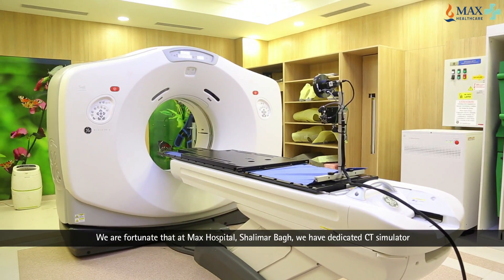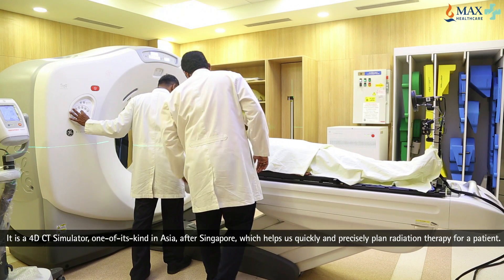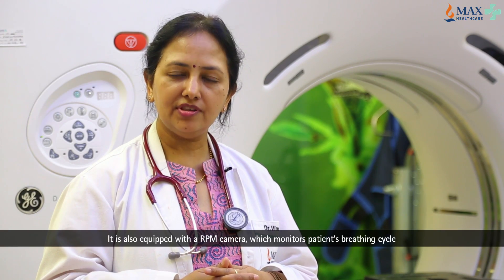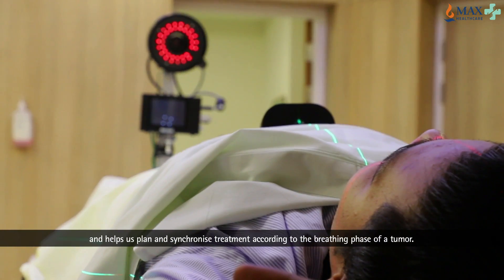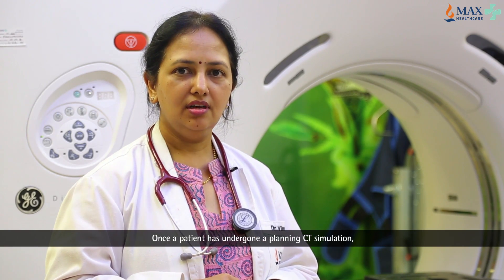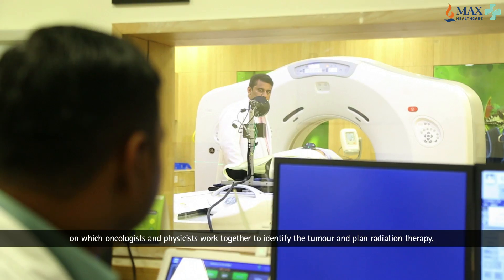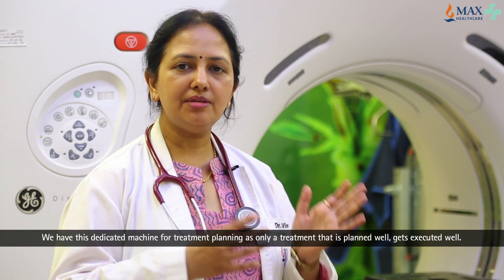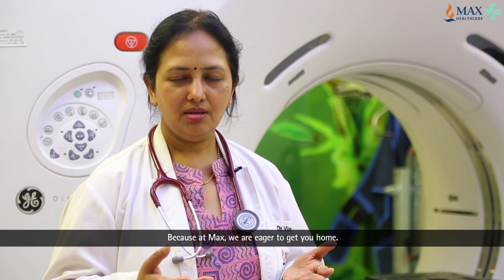Cancer Treatment with Advanced 4D CT Simulation I Max Hospital, Shalimarbagh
CT simulation is a process used to determine the exact location, shape, and size of the tumor to be treated. This precedes the actual radiation therapy. The accuracy in determining the exact location of a tumour plays a significant role in the efficacy of the radiation treatment. Advanced 4D CT Simulator at Max Super Specilaity Hospital, Shalimarbagh, New Delhi is one of the only two such machines present in entire Asia-Pacific region so far. Watch the video to find out more details regarding the same.